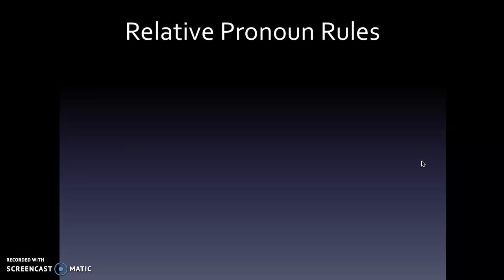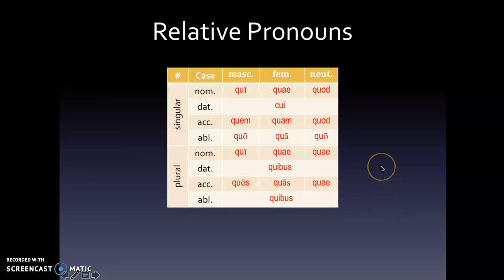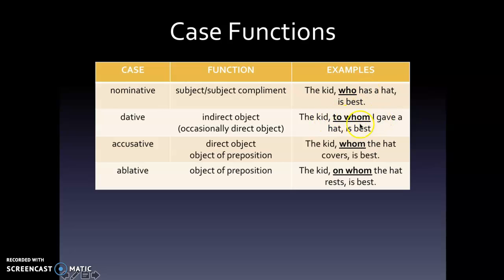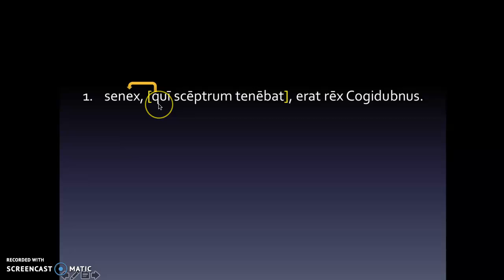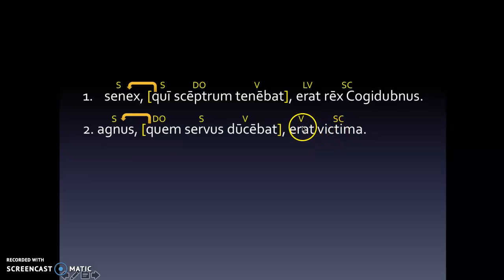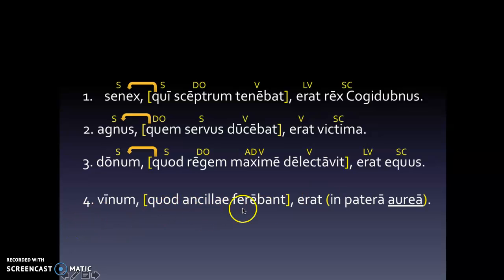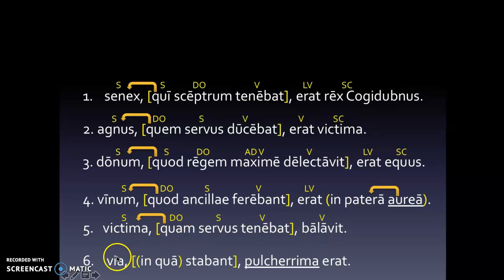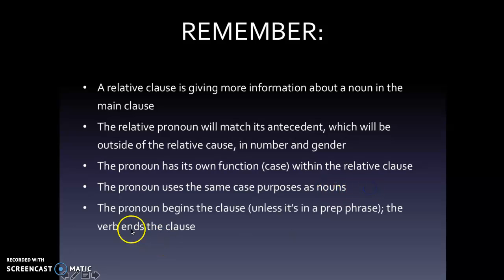S15 Relative Pronouns and Clauses